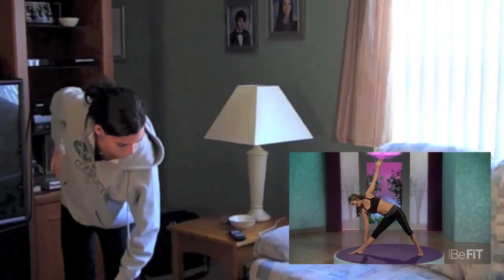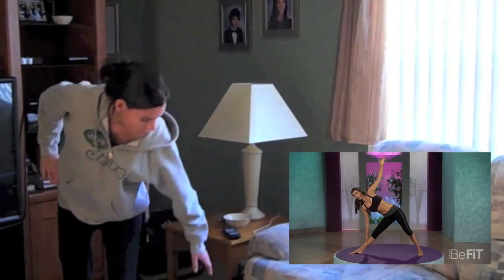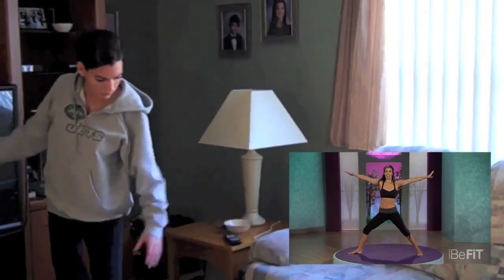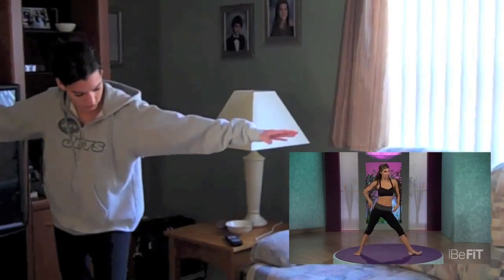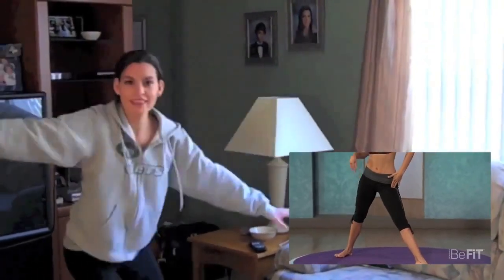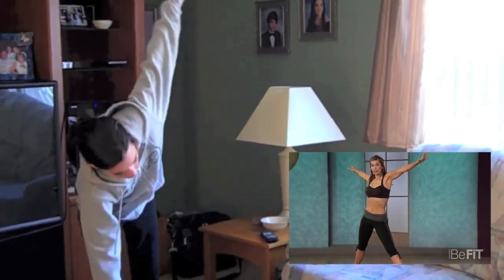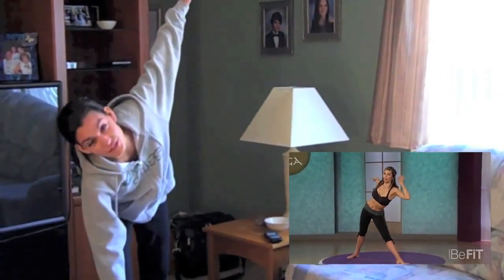21 Day Superstar Cleanse Yoga Workout Diary with Jill Striff: Week 2 - BeFit Bootcamp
21 Day Superstar Cleanse Yoga Workout Diary with Jill Striff: Week 2 - BeFit Bootcamp is the second installment of your weekly workout diary Vlog featuring YouTube Star, Jill Striff from the "Itsjillstriff Channel" that provides you with an inside glimpse at her experience as she goes through the second week of the 21 Day Superstar Cleanse Workout Plan. The funny and talented Jill shows you that you are not alone in your struggle, giving you a window into her experiences as she goes through this rejuvenating lifestyle program that offers invigorating Yoga workouts, guilt-free recipes & inspirational tips to living a health-filled life, and was designed to re-shape your body and make you feel younger, healthier, and ready to take on the world. Ignite your weight loss potential as you boost confidence and tone your entire body with one of the best in the business in just 21 days! This week build power, strengthen the core, elongate the spine, and learn how to link breath to movement as you de-stress from the day and discover how to get more results by doing less. Check in every Monday for your 7 day workout plan featuring Yoga Expert, Health & Fitness Advocate & Author, and BeFiT Bootcamp Coach, Rainbeau Mars as she teaches you to take time to realize the most radiant and healthy version of yourself through key exercises, tips, and nutritional guidance. Consider creating a playlist each week to include the featured workouts. Watch as Jill attacks her second BeFiT Bootcamp mission which includes 4 workouts, 3 tips and 1 recipe from Rainbeau Mars that will slim the waistline and leave you feeling refreshed and renewed. This week, Jill discusses road rage, flexibility, and her overall progress as she reduces stress, and grows healthier and more fit every day. Watch as she demonstrates some of the workout moves from this week's plan and offers some inspiration. Tune in every Friday for new workout diary vlogs from BeFiT Bootcamp and see how your progress measures up. Train alongside Fitness Experts right from your living room. Be sure to listen to your body as you go through this program. How you feel each day will be your benchmark for getting stronger. Modify to adjust difficulty levels by adding or removing weight and increasing or decreasing rest periods. Look and feel your best with Befit Bootcamp. See below for links to this week's featured workouts as well as your daily plan breakdown. Click here for more 21 Day Superstar Cleanse Yoga Workouts